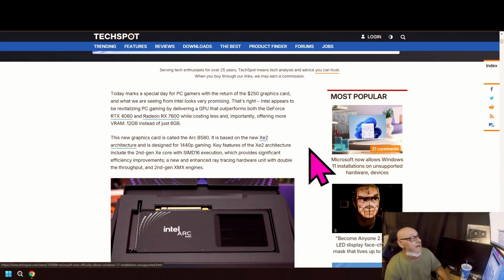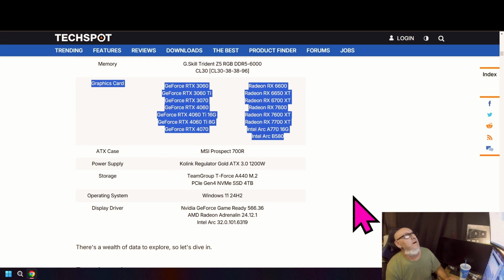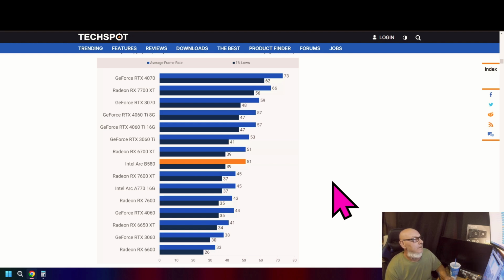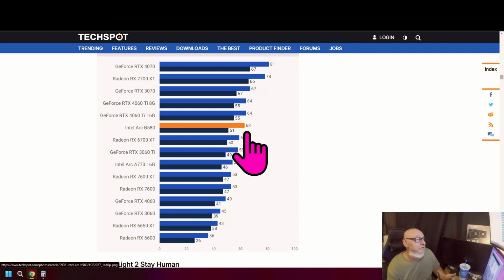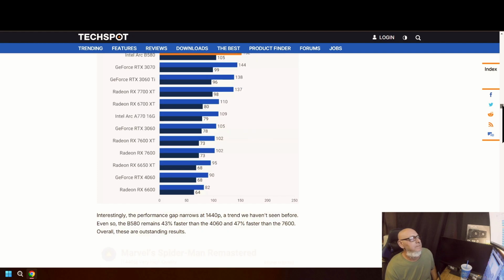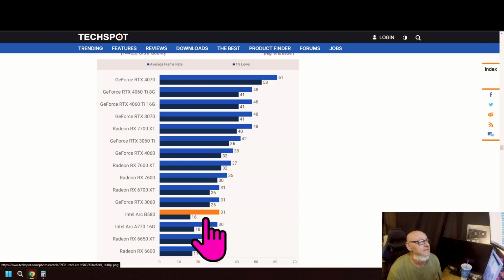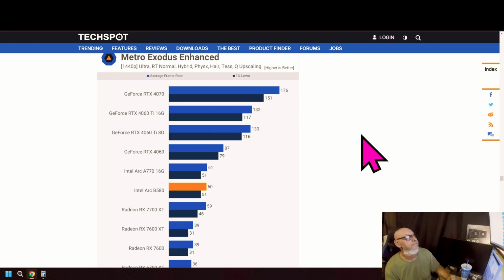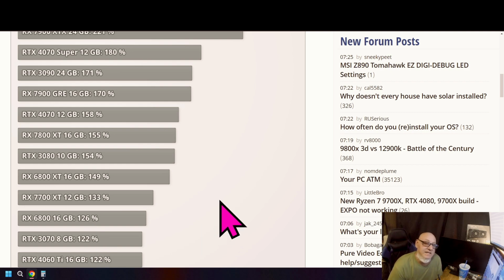Intel B580 Graphics Card Review: Features, Performance & Value!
Hello Family And Friends Of You Tube..Welcome Back To The Channel! .12/12/2024

Description: Join us as we dive into the Intel B580 graphics card, exploring its features, performance, and overall value. In this detailed review, we’ll cover benchmarks from TechSpot and TechPowerUp, real-world gaming scenarios, and how it stacks up against its competition. Whether you're considering an upgrade or curious about Intel's latest offerings, this video will give you all the insights you need. Don't miss out on this comprehensive breakdown!

About us:  Our YouTube channel delves into the world of PC building, gaming, and tech news. Explore Craphics Card Nightmares, dive into unboxings and reviews of various PC components, join us for exciting PC builds, and stay updated with the latest tech news and rumors.  Our channel brings daily content and occasional live Streamcast with fellow tech YouTubers. If you're into PC building  Jayjayspcbuilds is the place to be on YouTube."